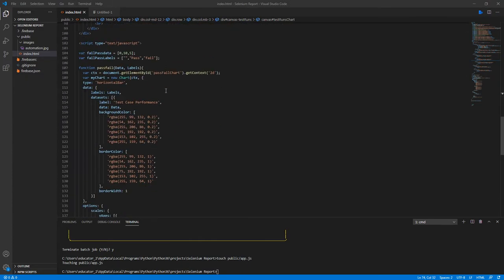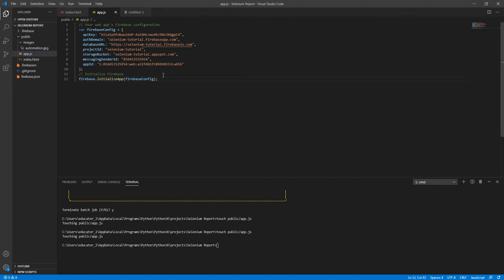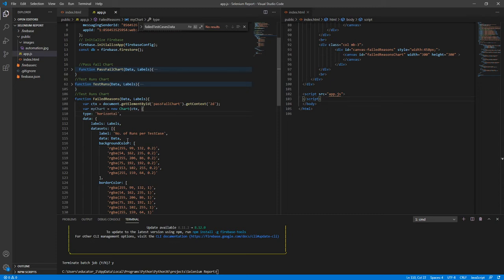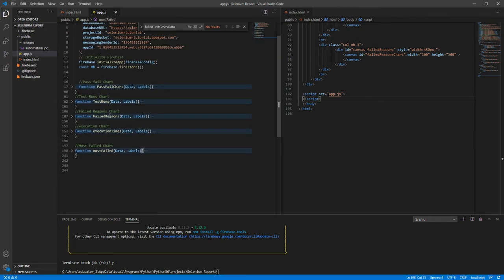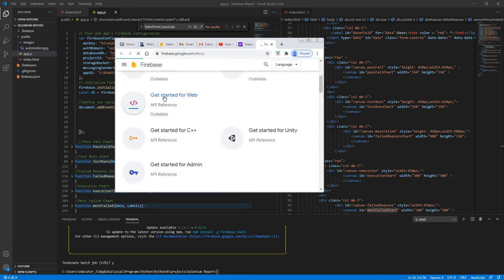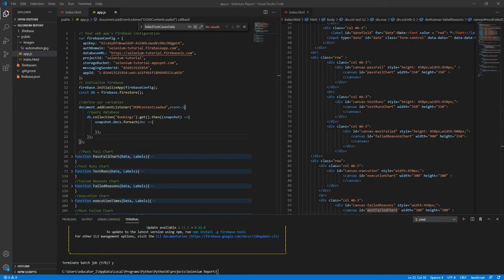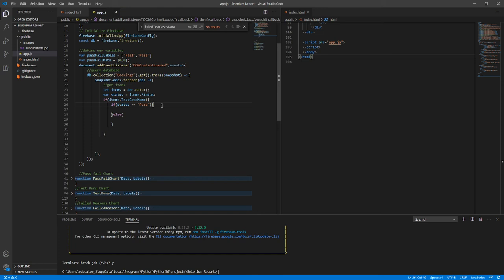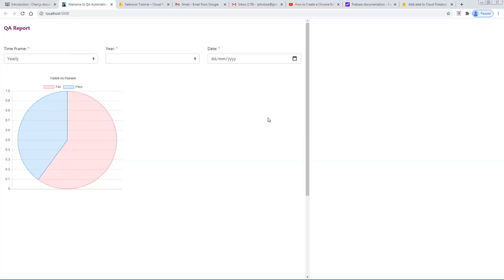TestNG Custom HTML Report (substitution) - 2 | Web Firebase Tutorial Part 3